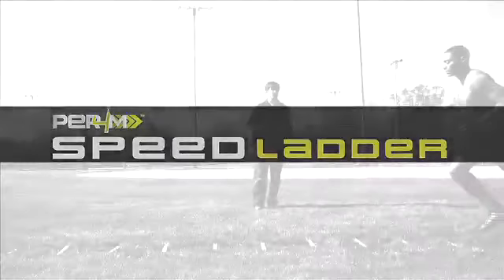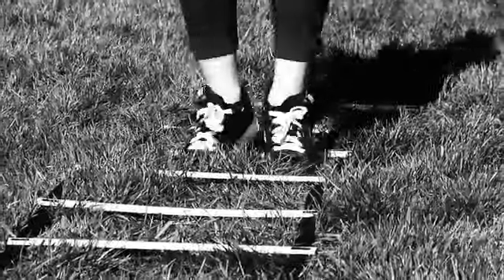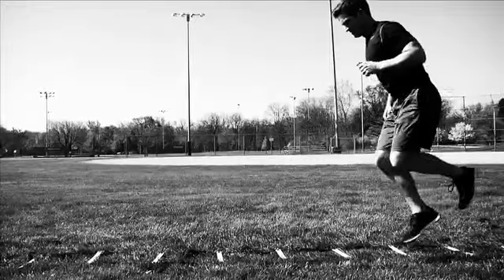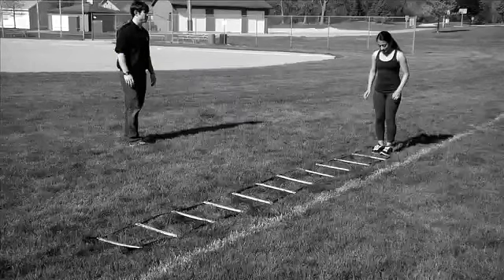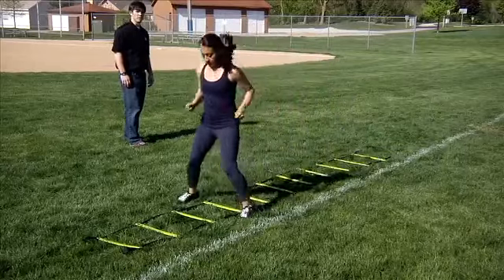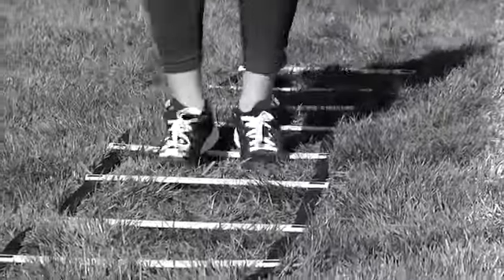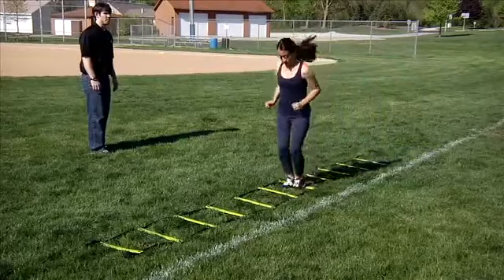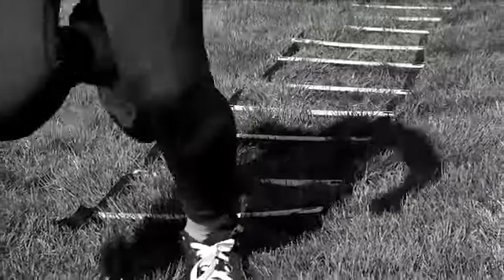Speed Ladder Hopscotch Forward